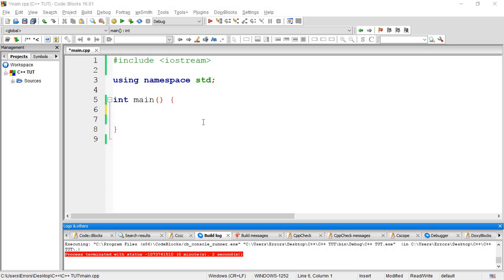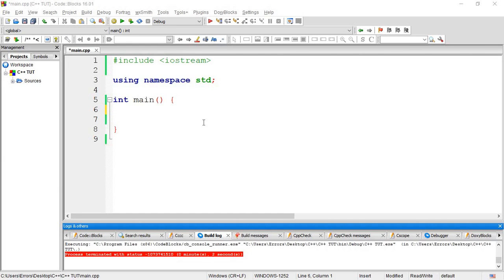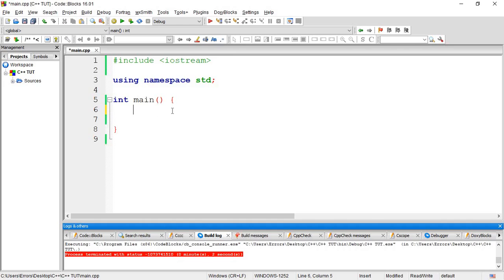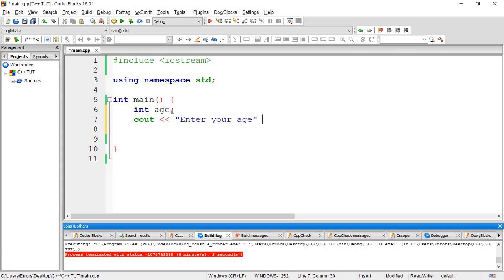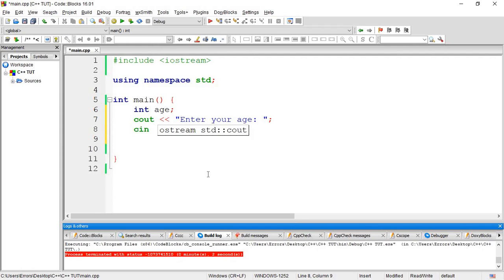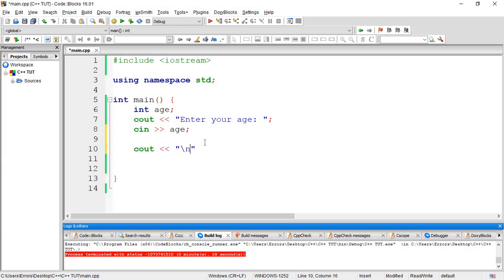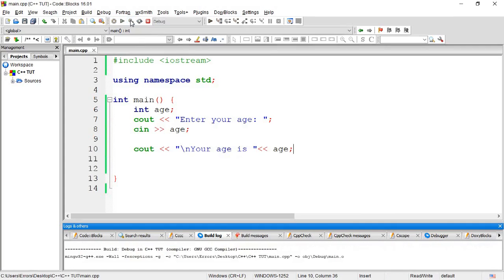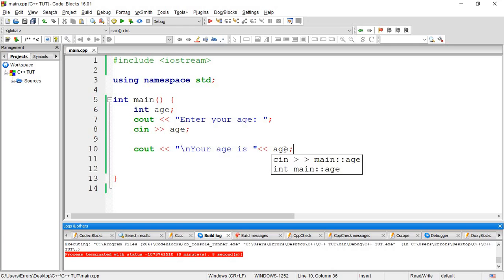C++ - 12 - Cin ( Myanmar - ျမန္မာ )